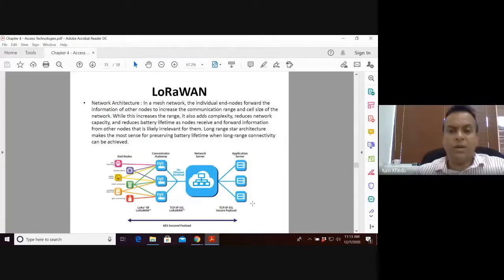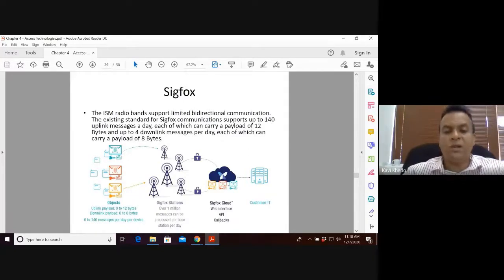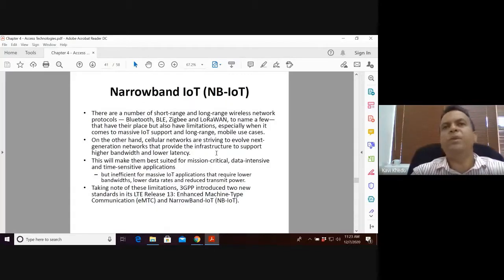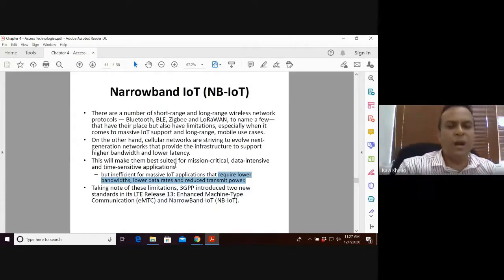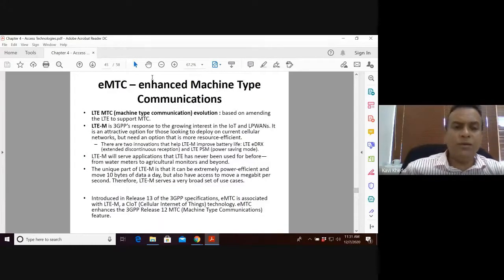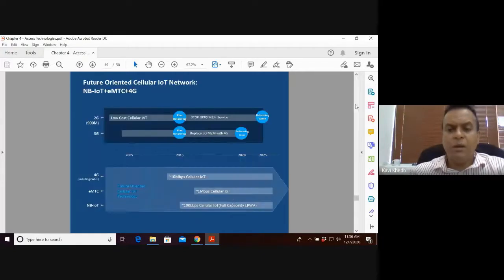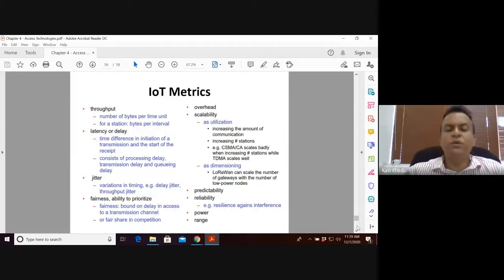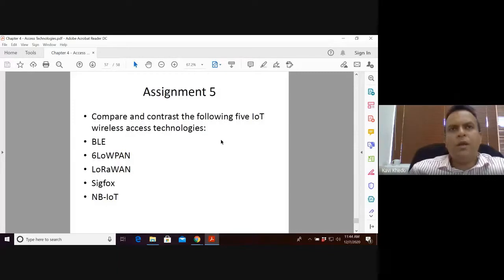Lecture 4-4 IoT Access Technologies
Different IoT Access Technologies are discussed: IEEE 802.15.4, Bluetooth Low Energy (BLE), Z-Wave, IEEE 802.11ah, NB-IoT, LoRaWAN, SigFox